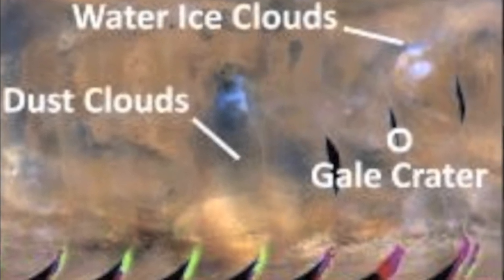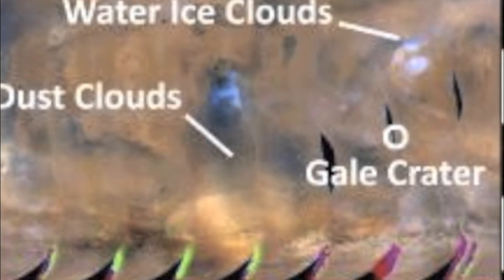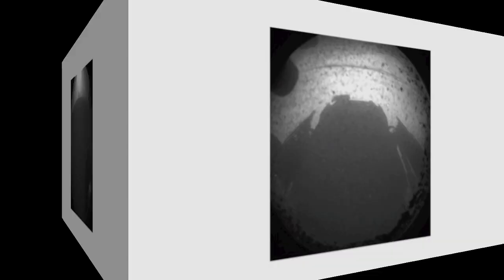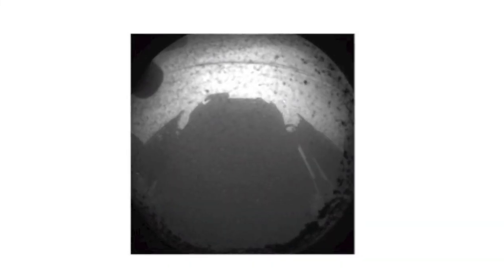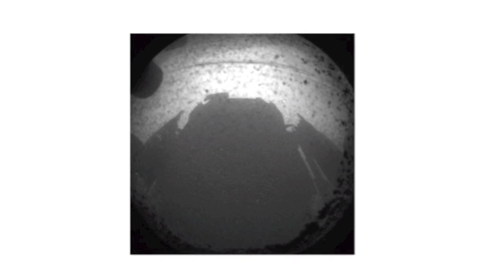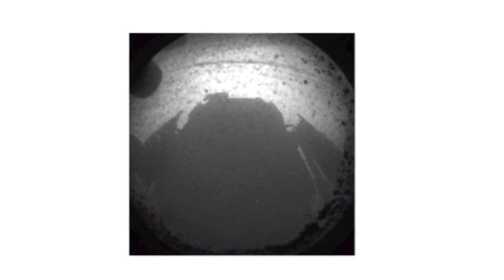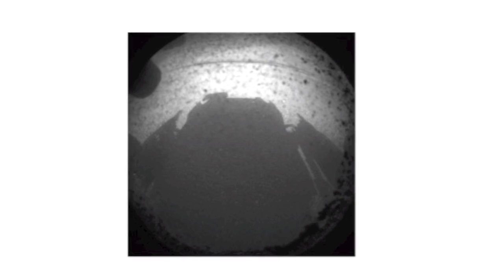News Flash: Curiosity is on Mars! First Pictures Sent Back! | NASA JPL MSL Rover HD Video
- the Curiosity rover has successfully landed on Mars, and has already sent back it's first images. Please rate and comment, thanks!
Image Credits: NASA JPL Caltech